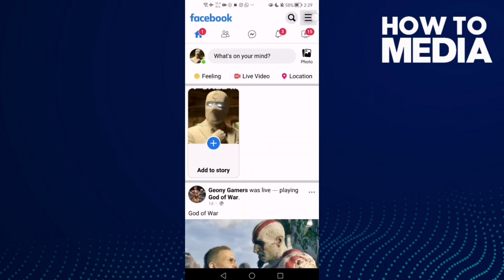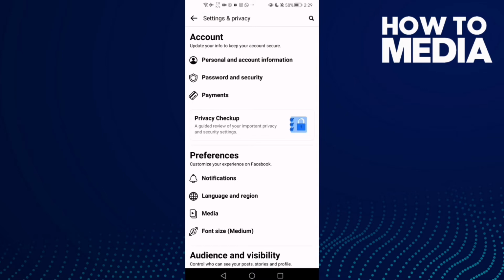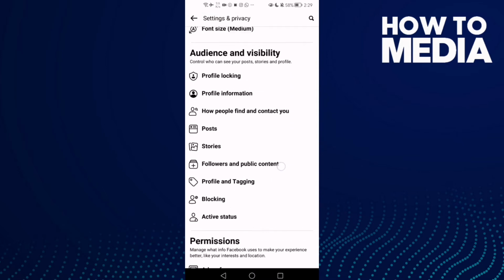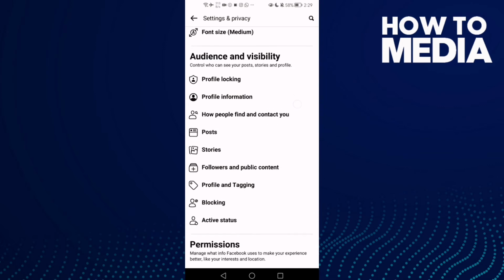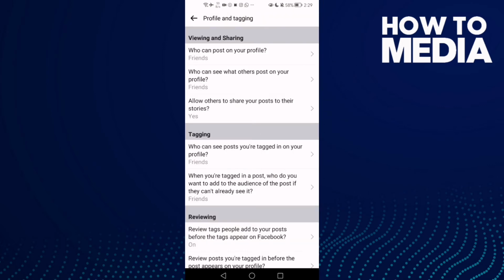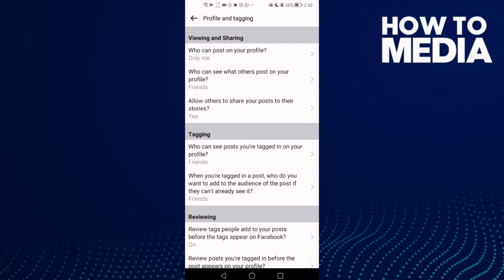How to Make No one Can Post on Your Profile on Facebook Lite App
in this video we discuss :